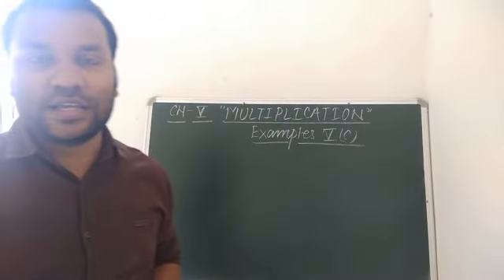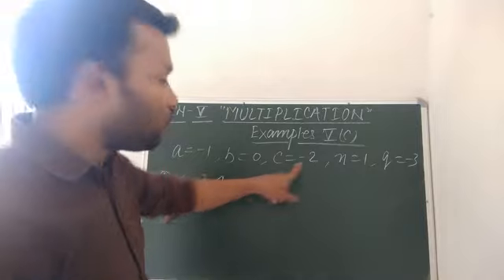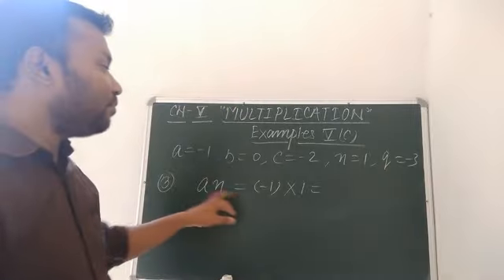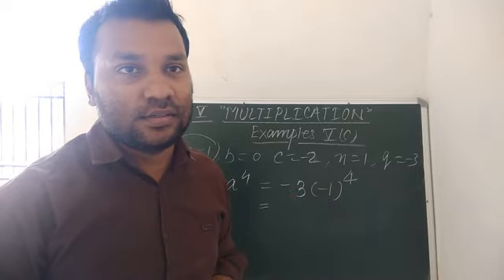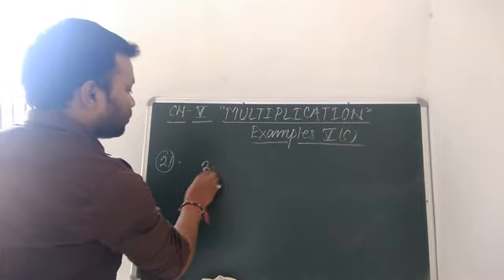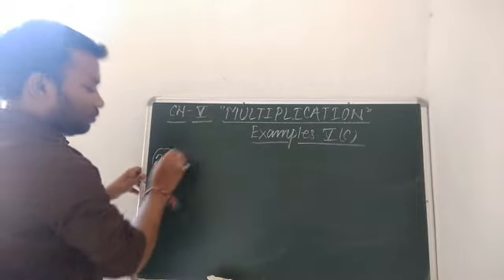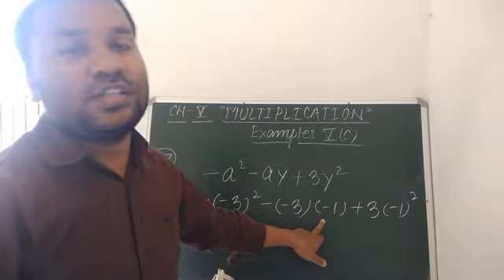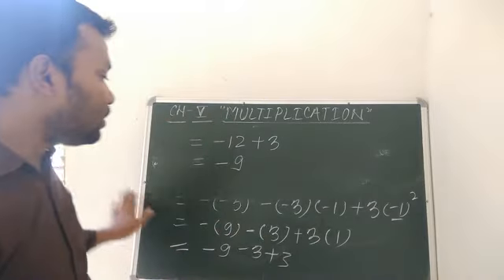Chapter 5- multiplication, Topic : examples VC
Class VII(MATHS II)